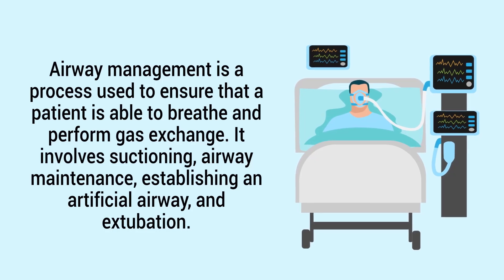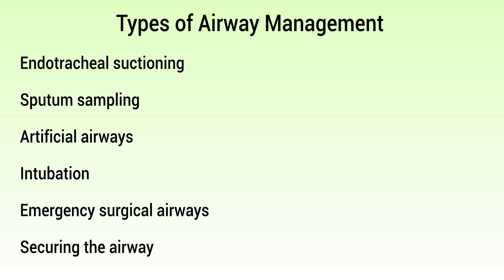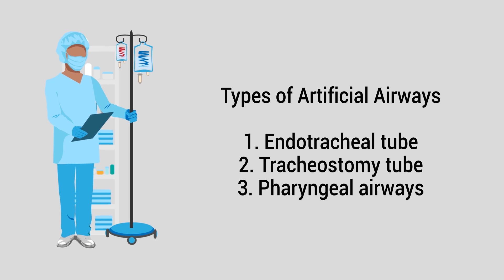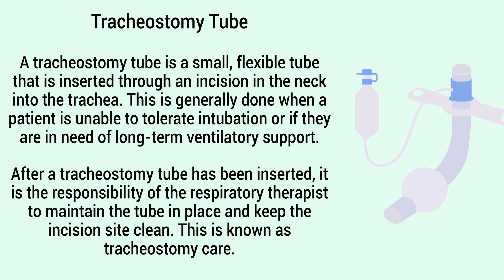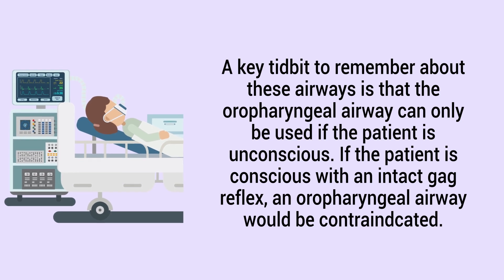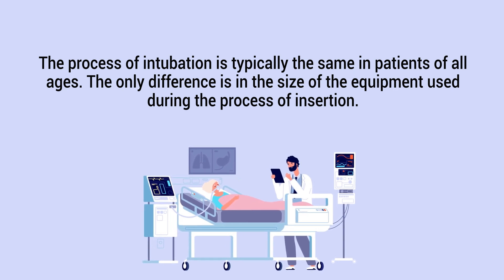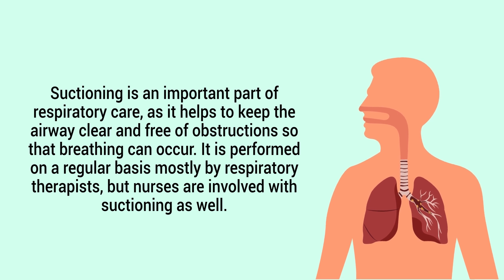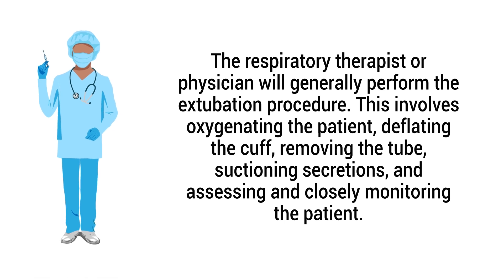Airway Management (OVERVIEW) | Artificial Airways | Suctioning | Extubation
What is airway management? What are the different types? What is an artificial airway? Watch this video to find out!

➡️ What is Airway Management?
Airway management is the process of maintaining ventilation so that gas exchange can occur. This allows a patient to take in oxygen while removing carbon dioxide. This is important because we need to keep a patient’s upper airway free and clear of foreign substances so that air can flow into and out of the lungs.

➡️ Types of Airway Management
- Endotracheal suctioning
- Sputum  sampling
- Artificial airways
- Intubation
- Emergency surgical airways
- Securing the airway
- Confirming proper tube placement
- Secretion clearance
- Tracheostomy care
- Troubleshooting airway emergencies
- Extubation

➡️ What is an Artificial Airway?
An artificial airway is a tube that is inserted into the patient’s trachea in order to maintain breathing and ventilation. This is necessary when a patient is unable to maintain their own airway or if they are at risk of aspirating. In this case, an artificial airway is used to establish a link between the patient and the mechanical ventilator.

➡️ Types of Artificial Airways
1. Endotracheal tube
2. Tracheostomy tube
2. Pharyngeal airways

➡️ Endotracheal Tube
An endotracheal tube is a small, flexible tube that is inserted through the nose or mouth into the trachea. This is necessary to establish an artificial airway for a patient in need of mechanical ventilation.

➡️ Tracheostomy Tube
A tracheostomy tube is a small, flexible tube that is inserted through an incision in the neck into the trachea. This is generally done when a patient is unable to tolerate intubation or if they are in need of long-term ventilatory support.

➡️ Pharyngeal Airways
Pharyngeal airways are small tubes used to prevent obstructions, and they extend only into the pharynx. There are two types of pharyngeal airways: 1) Nasopharyngeal airways and 2) Oropharyngeal airways.

➡️ Intubation
Intubation is the process of inserting a tube into the trachea in order to establish an airway and facilitate breathing support via mechanical ventilation. This creates a link between the patient and the ventilator so that gas exchange can occur.

➡️ Airway Suctioning
Airway suctioning is the process of clearing secretions from a patient’s airway. This is typically done using a suction catheter, which is a thin, flexible tube with a small opening at the end.

➡️ Extubation
Intubation and mechanical ventilation are only temporary for most patients. Therefore, at some point, the artificial airway must be removed, which is a procedure known as extubation.

➡️ The decision to extubate a patient is based on many factors, including:
- Ability to protect their airway
- Adequate respiratory function
- Ability to manage secretions
- Adequate oxygenation
- Stable hemodynamic status
- Ability to cooperate with the medical team

⏰TIMESTAMPS
0:00 - Intro
0:28 - What is Airway Management?
0:51 - Types
1:27 - What is an Artificial Airway?
1:51 - Types of Artificial Airways
2:09 - Endotracheal Tube
2:33 - Tracheostomy Tube
3:00 - Pharyngeal Airways
3:46 - Intubation
5:04 - Airway Suctioning
5:45 - Extubation
6:02 - Extubation